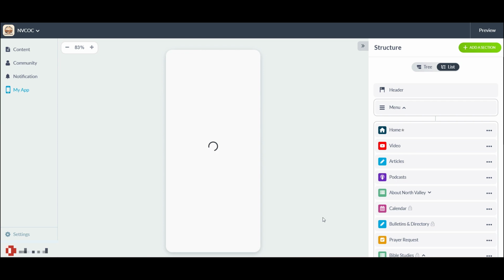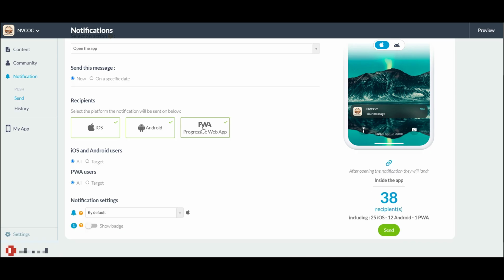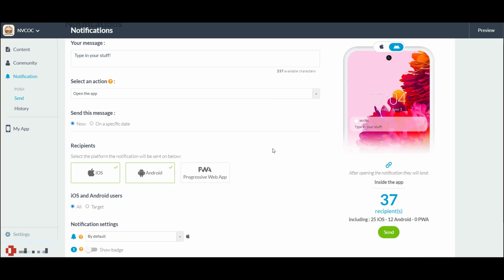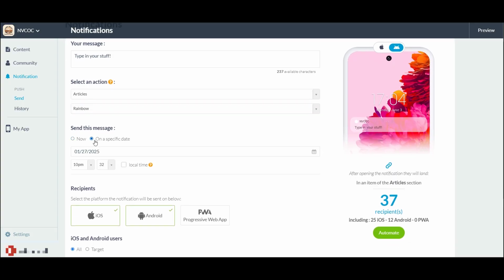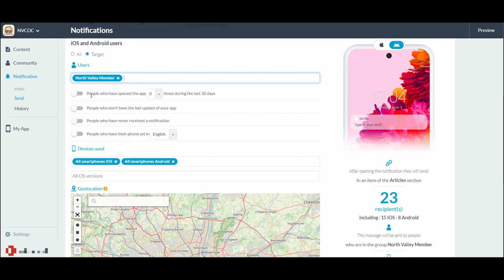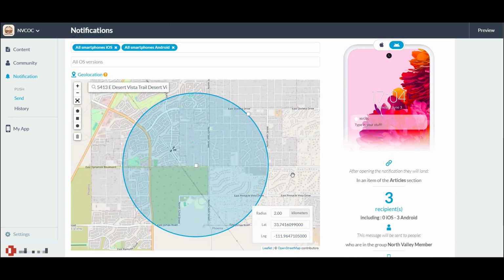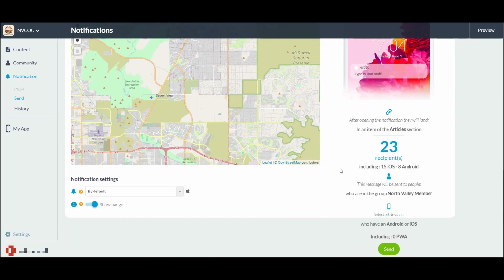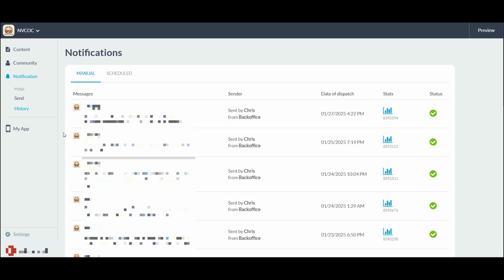Send a Push Notification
Using the BackOffice how do you send Push Notifications?

In this video we walk you through each step and show how easy it can be! Thank you for using MacyBox!

MacyBox.com